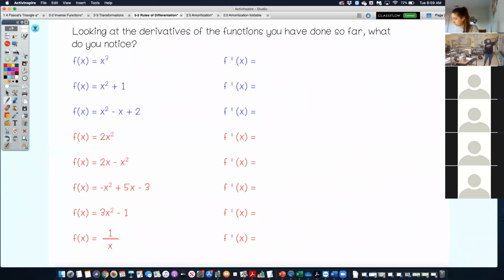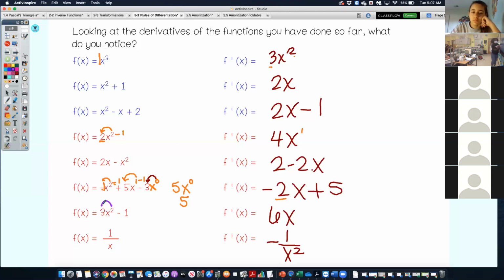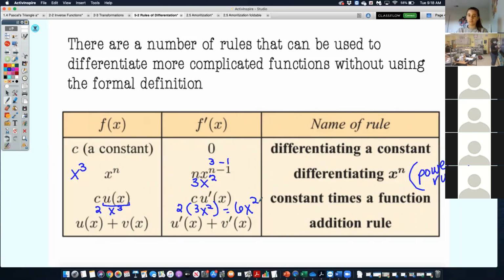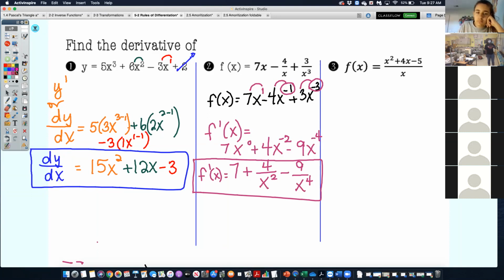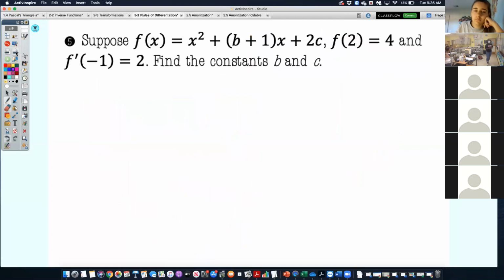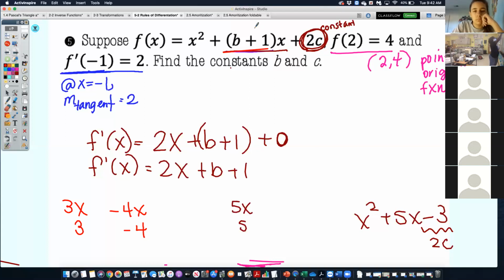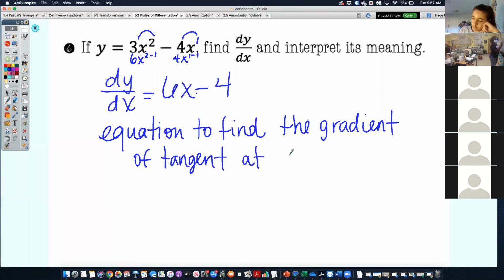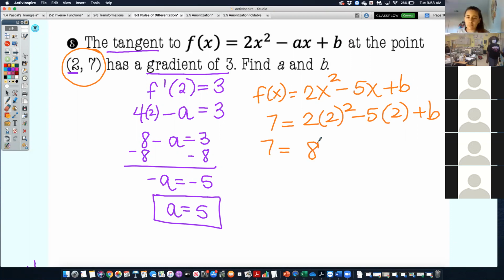5-2 Rules of Differentiation